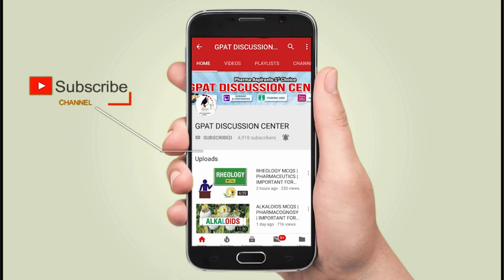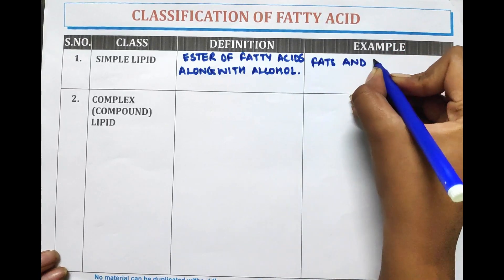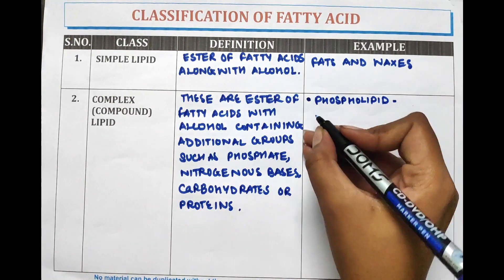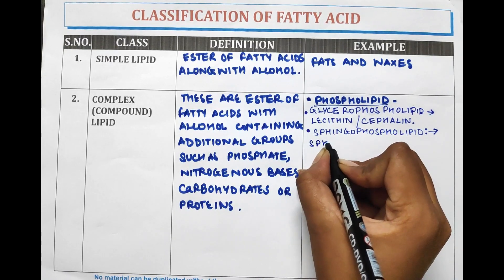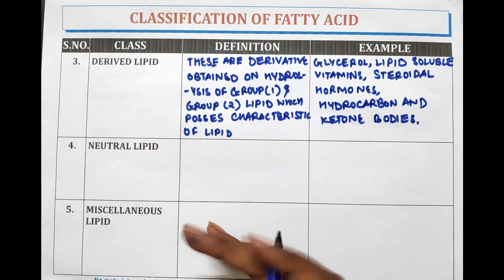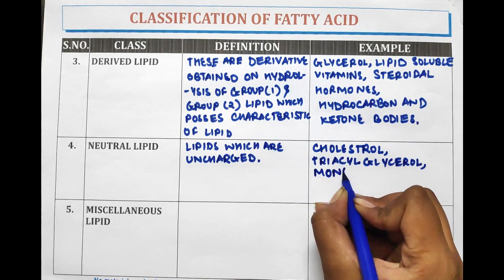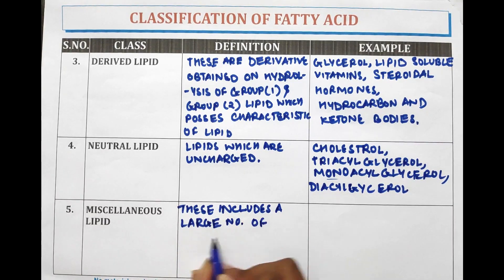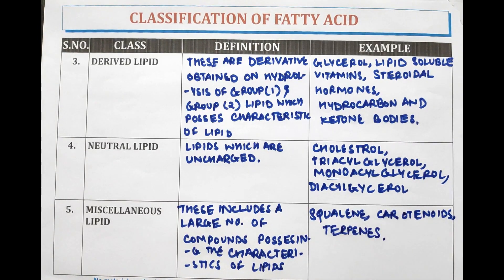DIGESTER-12 | CLASSIFICATION OF FATTY ACID | BIOCHEMISTRY | GPAT | NIPER